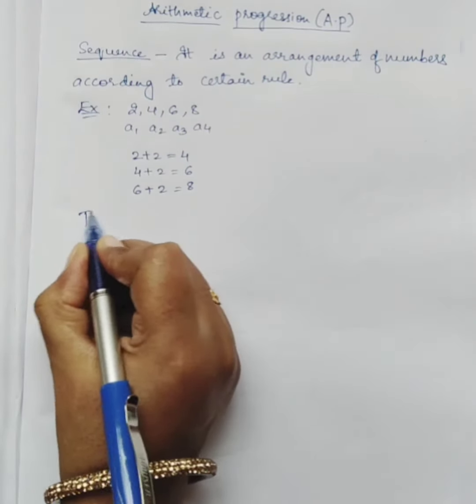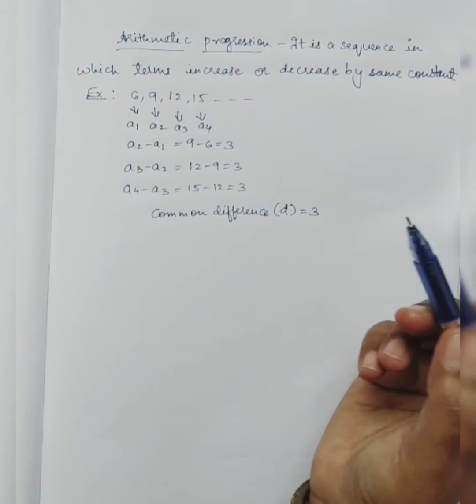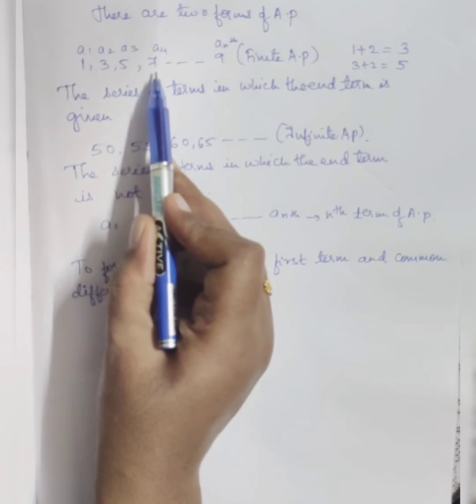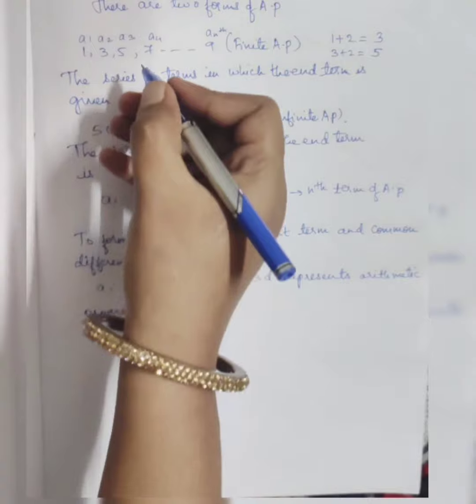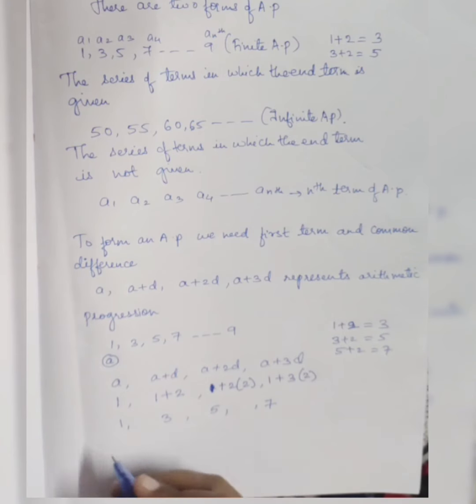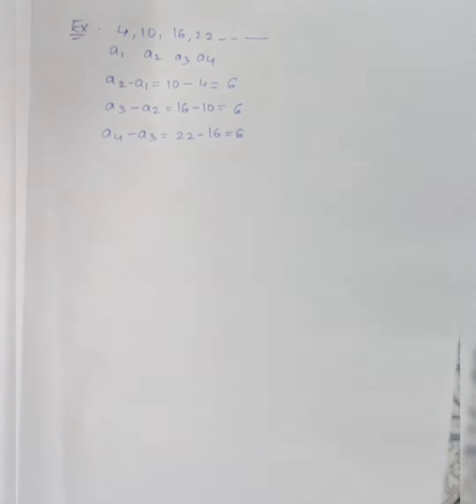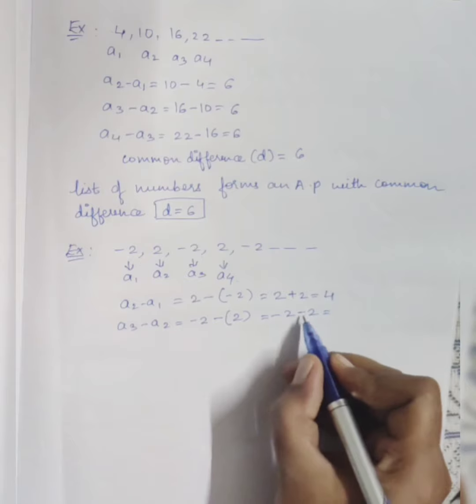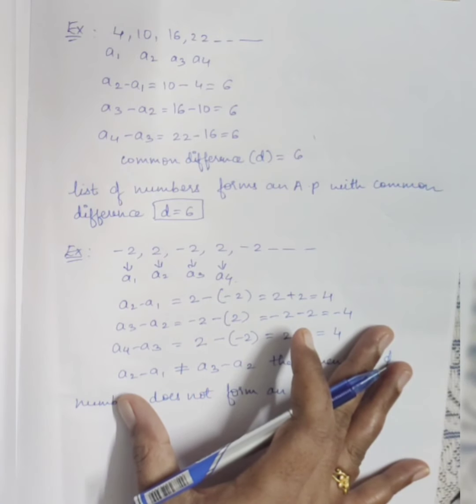CHAPTER 1 - ARITHMETIC PROGRESSION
Arithmetic Progression